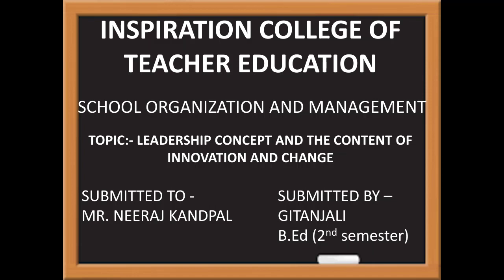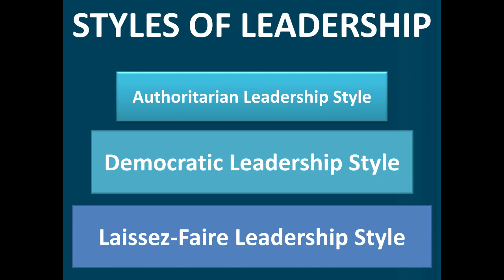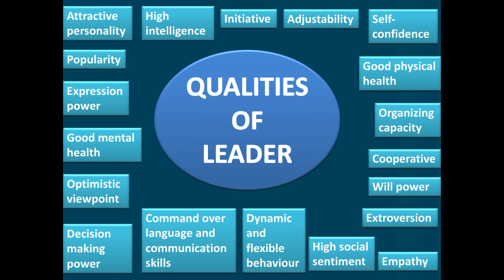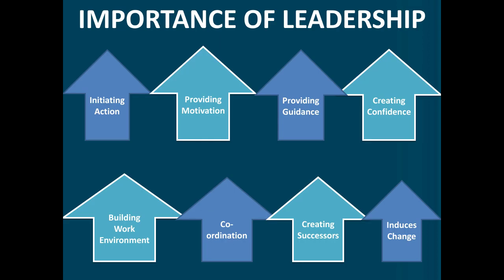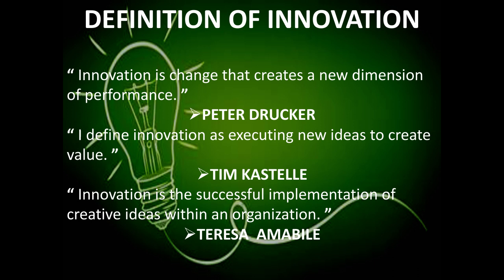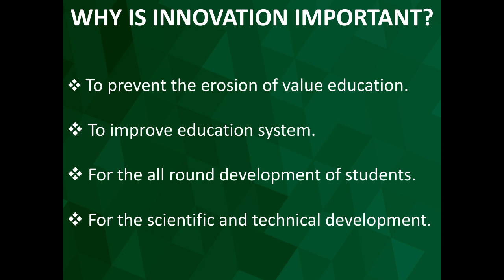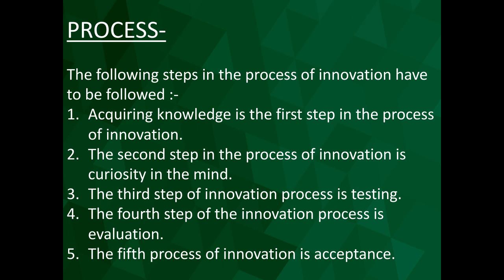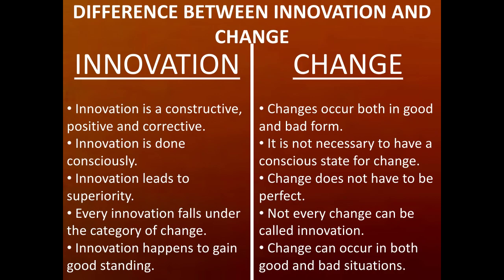Leadership: Concept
presentation by Gitanjali (Pupil Teacher)